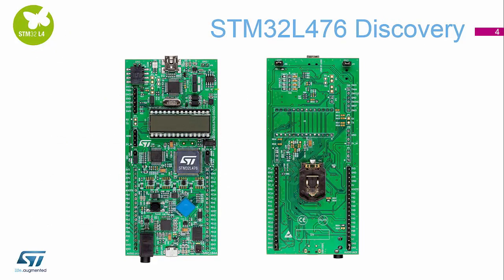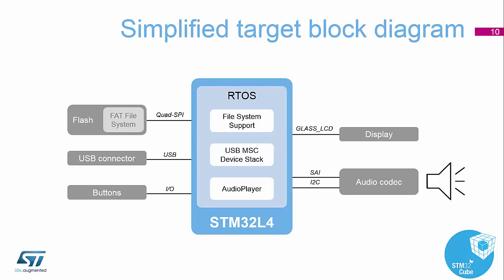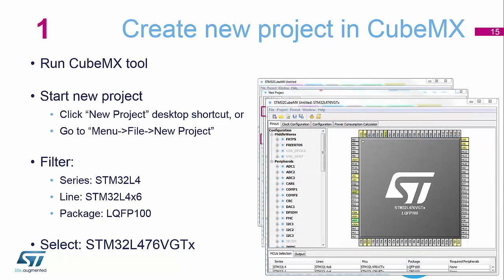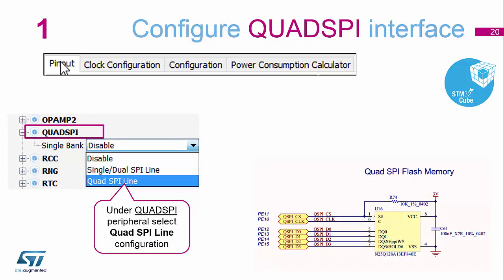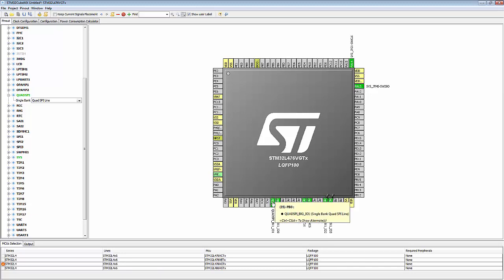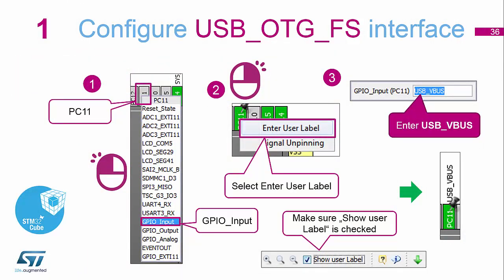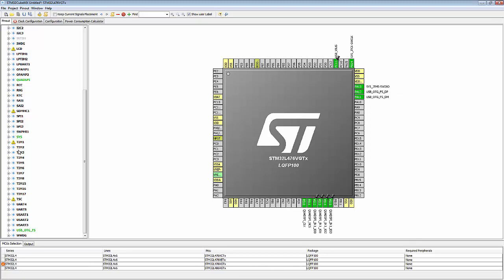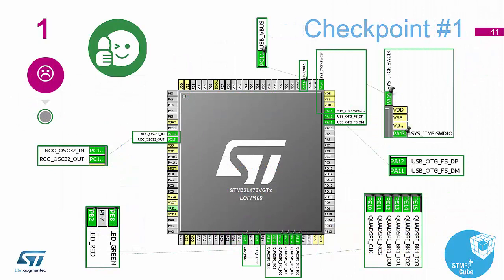STM32L4 workshop: 5.1 Audio Player - lab 1